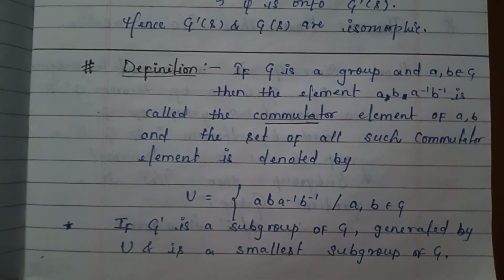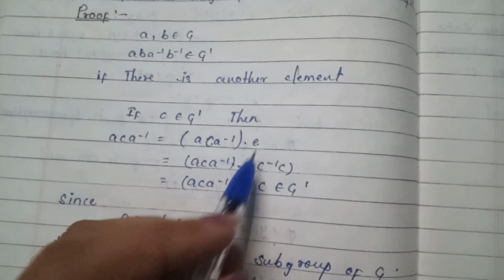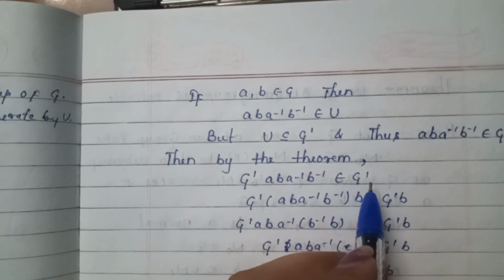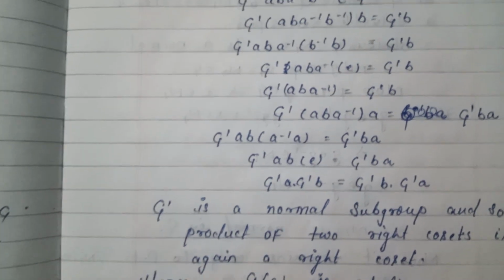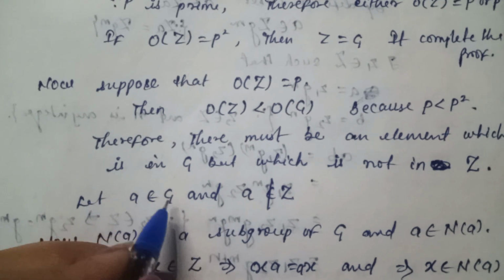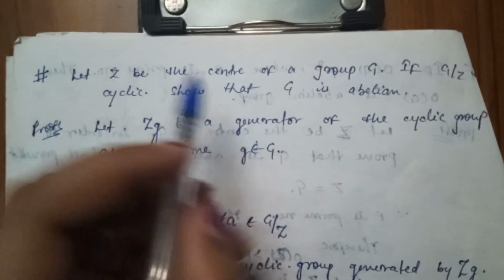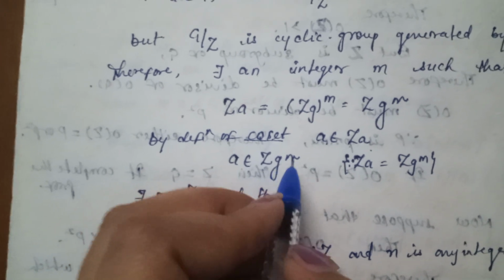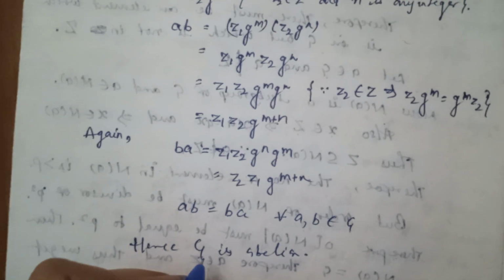Some definition & Theorem related to modern Algebra for MSc & BSc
Commutator of element definiton
Some theorem related to groups and subgroup

Some definition of modern algebra for MSc BSc mathematics

Mathematics lecture
Msc mathematics classes
Msc first semester math
Msc math classes in english
Msc math online classes